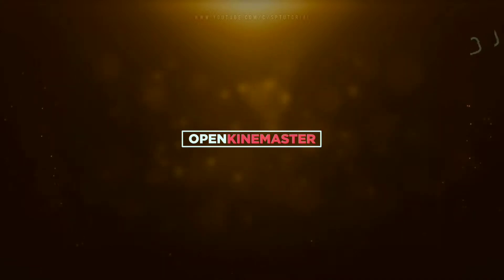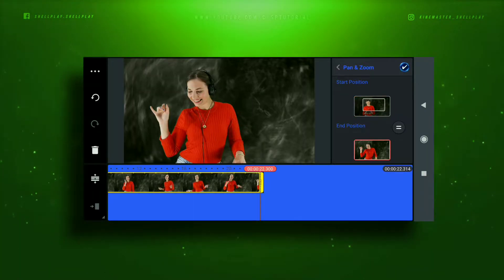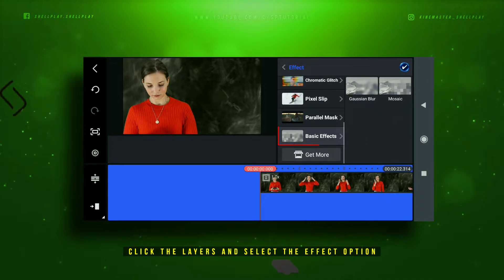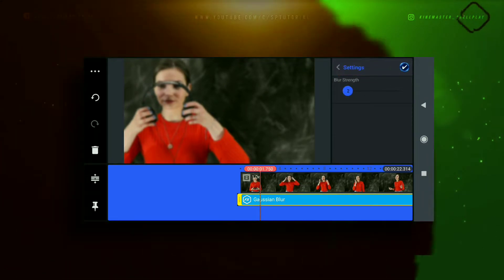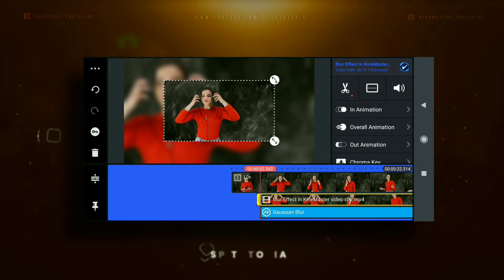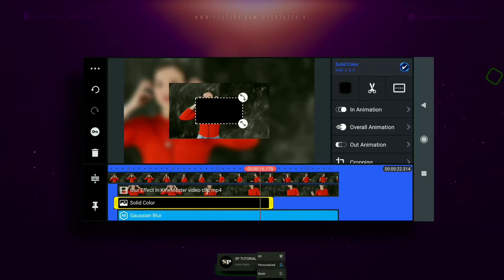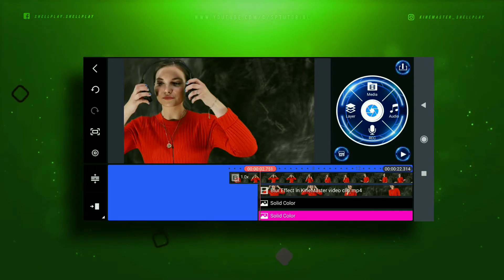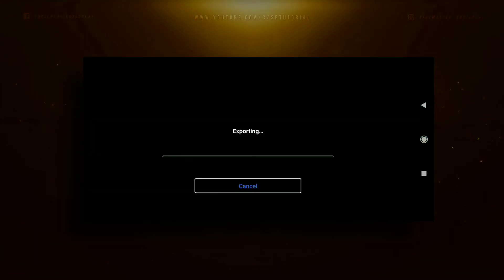How To Blur Effect in Kinemaster || KINEMASTER TUTORIAL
How To Add Blur Video Effect In Kinemaster.In this video, I show you how you can do a simple blur effect in the Kinemaster video editing app.
I hope the above video is very useful to you to know more details about how to add a blur video effect in KineMaster.😉
If any doubt please ask in the comments.
ᴅᴏɴ'ᴛ ғᴏʀɢᴇᴛ ᴛᴏ ʟɪᴋᴇ,ᴄᴏᴍᴍᴇɴᴛ sʜᴀʀᴇ & sᴜʙsᴄʀɪʙᴇ ...
               • 🆃🅷🅰🅽🅺   🆈0⃣🇺  🆂🇴  🅼🇺🅲🅷 •

𝐖𝐞𝐥𝐜𝐨𝐦𝐞 𝐭𝐨 𝐭𝐡𝐞 𝐜𝐡𝐚𝐧𝐧𝐞𝐥 𝐒𝐏 𝐓𝐔𝐓𝐎𝐑𝐈𝐀𝐋 (𝐒𝐡𝐞𝐥𝐥 𝐏𝐥𝐚𝐲 𝐒𝐓𝐔𝐃𝐈𝐎).
◉ 𝐓𝐢𝐦𝐞𝐬𝐭𝐚𝐦𝐩:
0:00 Preview Blur Effect
0:36 SP Tutorial Intro
0:48 Open KineMaster
1:04 add Your Background viideo clip
3:37 Export Your Video
3:53 YouTube Outro ShellPlay STUDIO

𝐆𝐮𝐲𝐬, 𝐞𝐯𝐞𝐫𝐲 𝐯𝐢𝐝𝐞𝐨 𝐨𝐟 𝐭𝐡𝐢𝐬 𝐂𝐡𝐚𝐧𝐧𝐞𝐥 𝐦𝐚𝐤𝐞 𝐰𝐢𝐭𝐡 𝐋𝐨𝐯𝐞 𝐬𝐨 𝐝𝐨𝐧'𝐭 𝐟𝐨𝐫𝐠𝐞𝐭 𝐭𝐨 𝐥𝐞𝐚𝐯𝐞 𝐚 𝐥𝐢𝐤𝐞 𝐚𝐧𝐝 𝐢𝐟 𝐲𝐨𝐮 𝐰𝐚𝐧𝐭 𝐭𝐨 𝐠𝐞𝐭 𝐦𝐨𝐫𝐞 𝐚𝐰𝐞𝐬𝐨𝐦𝐞 𝐓𝐮𝐭𝐨𝐫𝐢𝐚𝐥 𝐥𝐢𝐤𝐞 𝐭𝐡𝐢𝐬 𝐭𝐡𝐞𝐧 𝐒𝐮𝐛𝐬𝐜𝐫𝐢𝐛𝐞 𝐚𝐧𝐝 𝐭𝐚𝐩 𝐭𝐡𝐞 𝐛𝐞𝐥𝐥 𝐢𝐜𝐨𝐧 𝐭𝐨 𝐠𝐞𝐭 𝐯𝐢𝐝𝐞𝐨𝐬 𝟏𝐬𝐭 𝐟𝐫𝐨𝐦 𝐭𝐡𝐢𝐬 𝐜𝐡𝐚𝐧𝐧𝐞𝐥.

➢𝐊𝐞𝐲𝐰𝐨𝐫𝐝𝐬 (𝐈𝐠𝐧𝐨𝐫𝐞 𝐢𝐭): kinemaster,blur,kinemaster tutorial,blur effect,kinemaster editing,kinemaster pro,kinemaster blur,blur objects,kinemaster blur effect,kinemaster blur background,blur in kinemaster,blur in video,how to blur,kinemaster pro apk,kinemaster video editing,kinemaster video editing tutorial,how to blur kinemaster,how to blur video,blur video in kinemaster,how to blur in video,how to add blur effect,how to blur face in video,how to blur video in kinemaster,how to blur objects in youtube,how to blur effect apply your video in kinemaster,how to make blur effect in kinemaster,how to use blur effect in kinemaster,blur effect in kinemaster app,how to blur video on android,add bluer effect in kinemaster,blur face in video app,blur moving objects in a video,blur face effect on mobile,blur effect on video in kinemaster,blur face effect kinemaster,kinemaster shellplay,